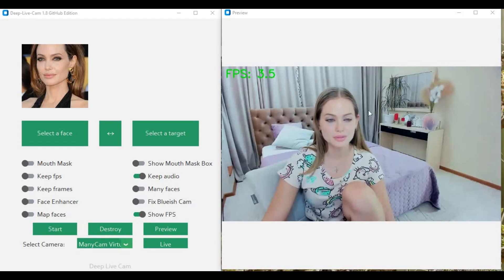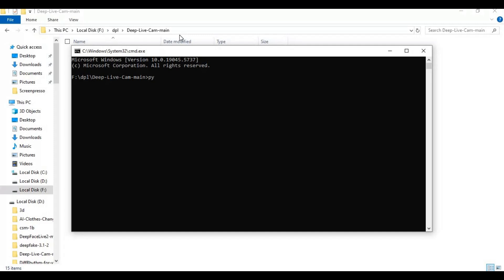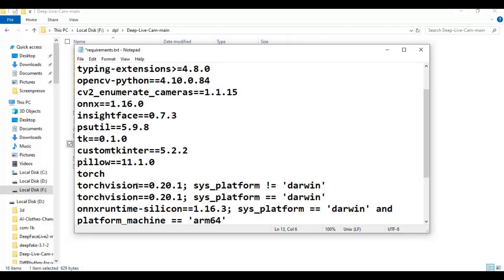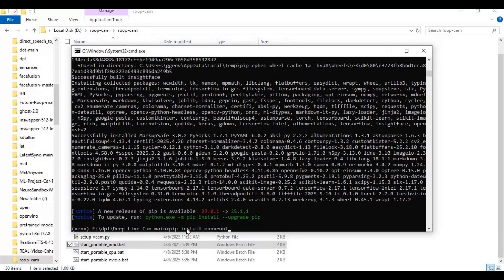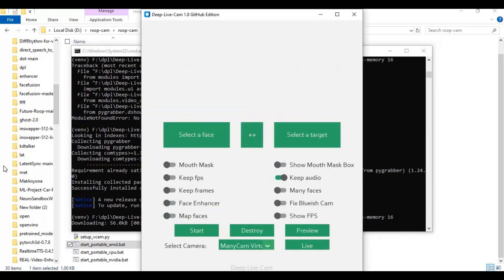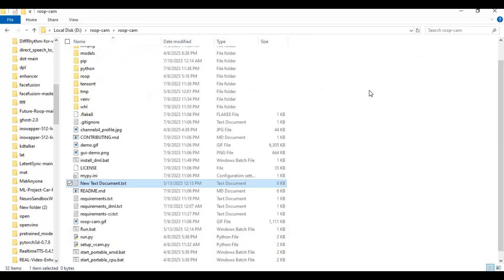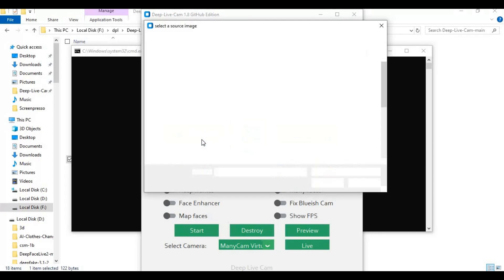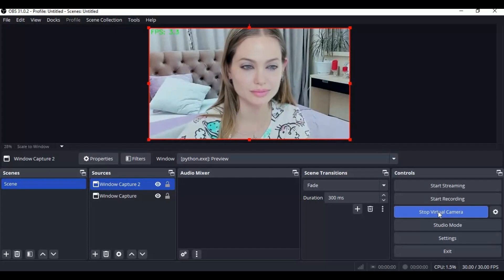Install DeepLiveCam with AMD GPU | Full Setup Guide for Real-Time Face Swap (No Errors)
Get DeepLiveCam running with AMD GPU acceleration — no NVIDIA required! This step-by-step guide shows you how to fully install and configure DeepLiveCam for real-time face swapping using your AMD graphics card.

📌 Perfect for:

AMD Radeon RX 6000 / 7000 series

Streaming, content creation, or private video calls

Real-time face swap with webcam support

Main code : python run.py --execution-threads 1 --execution-provider dml --max-memory 16

✅ Covered in this video:

How to install DeepLiveCam

Live webcam demo using AMD GPU

🎥 Face swap with: OBS, Zoom, ManyCam, etc.